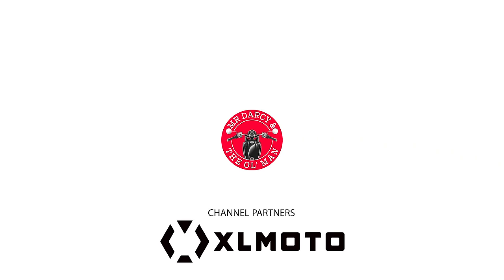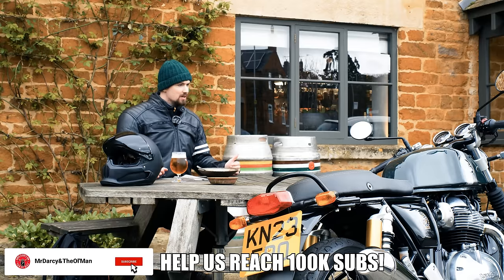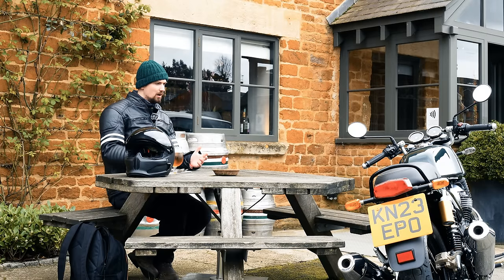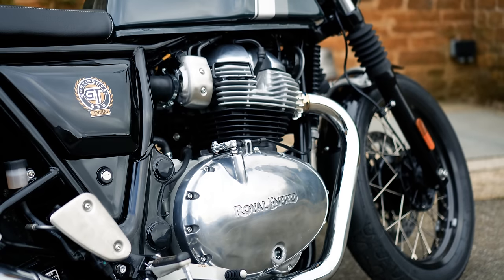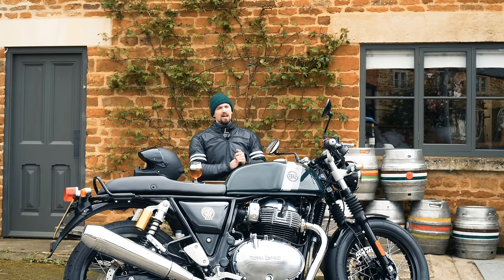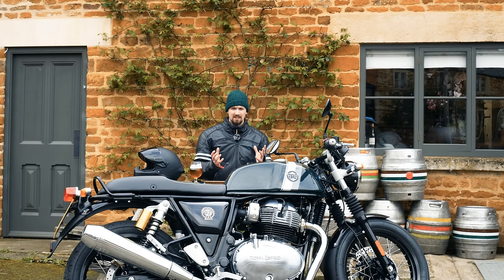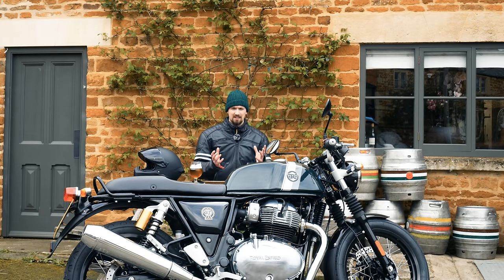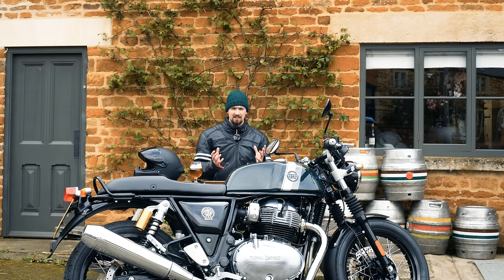The Royal Enfield Continental GT is NOT How I Remembered | Peoples Reactions & A British Country Pub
Channel Partners:

XLMOTO: Fantastic quality riding gear, parts and more from a range of different brands. The UKs Largest online motorcycle store!

The last time I rode a Royal Enfield Continental GT 650 was in April 2022, since then I have thought about this bike from time to time and I thought it was about time I gave it another go. It's definitely not quite as popular as its brother the Interceptor 650 and I agree that would probably be the one I'd choose out of the two, mainly due to comfort.

In this video I take the bike to a beautiful English village pub for a nice spot of lunch and a pint to discuss it over!

Watch the reactions of passers by to this motorcycle!